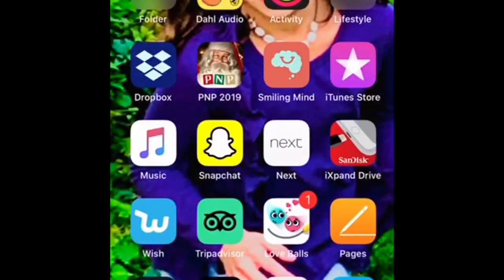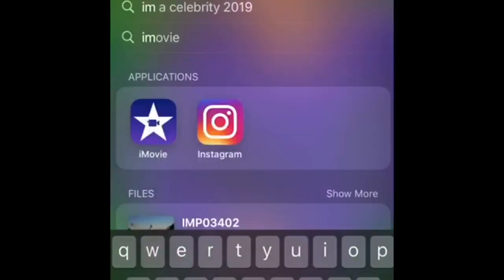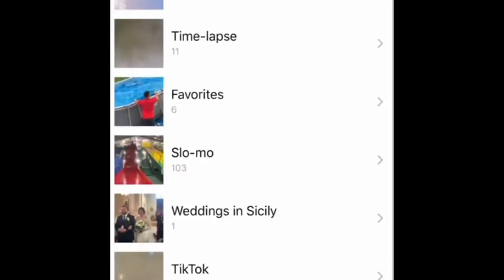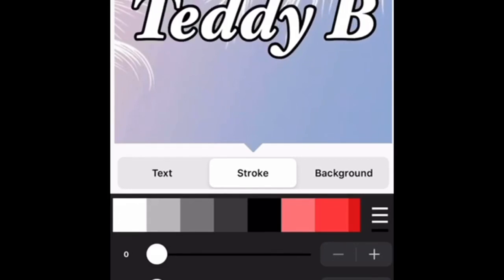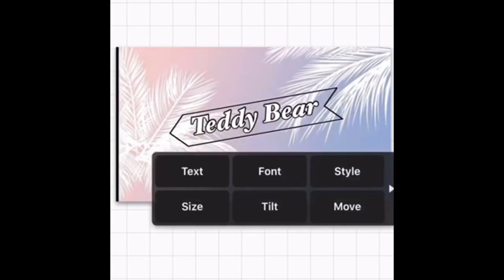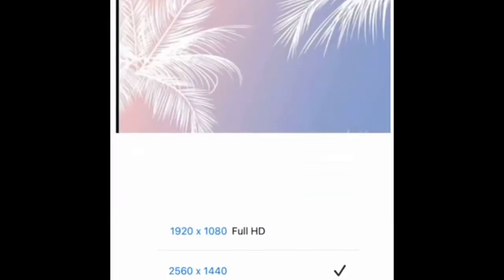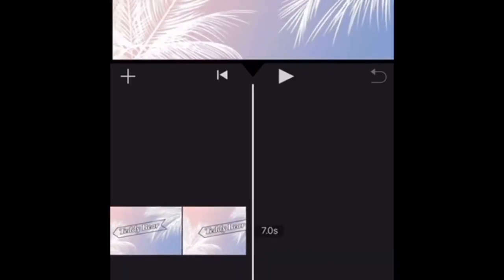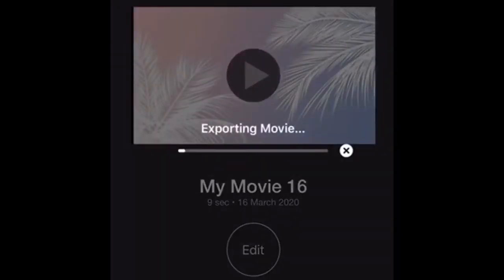Tutorial On How Too Make a Intro For Your YouTube Vids/ Teddy Bear